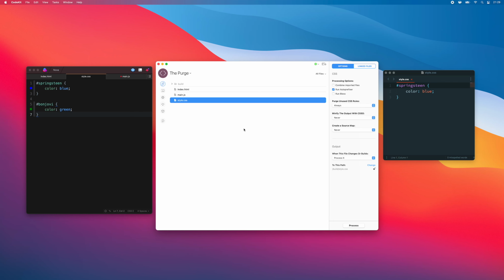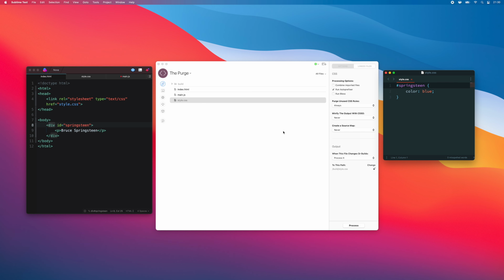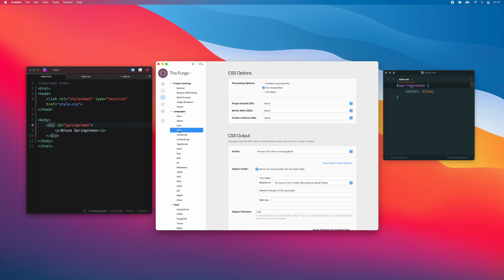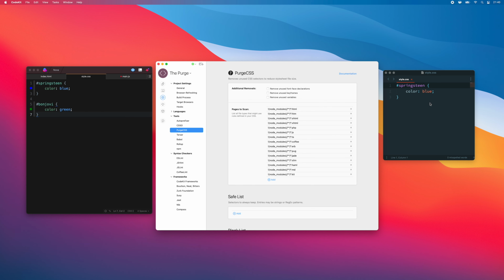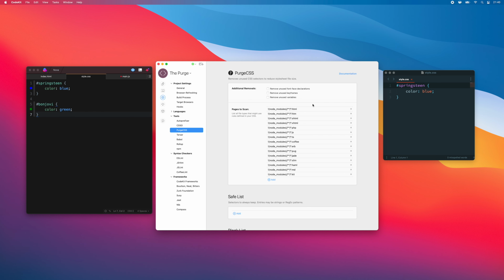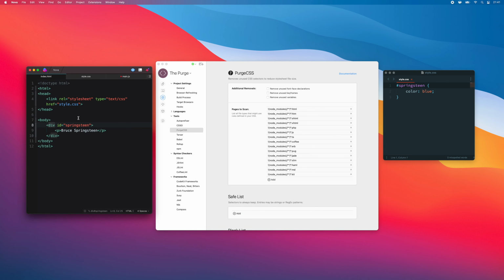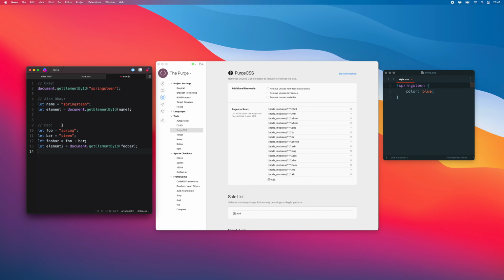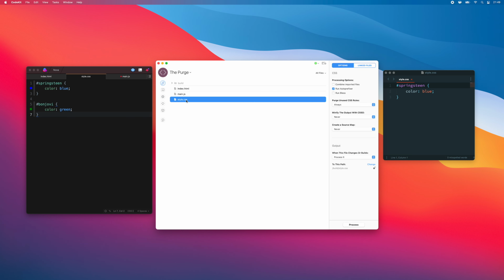Using PurgeCSS in CodeKit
A quick walkthrough of how to use PurgeCSS in CodeKit to remove unused rules from stylesheets in order to reduce file size. Plus, a few details you must know to run PurgeCSS safely on CSS, Sass, Less, and Stylus files.